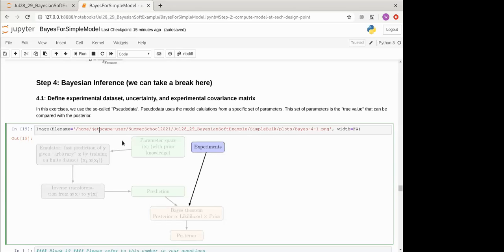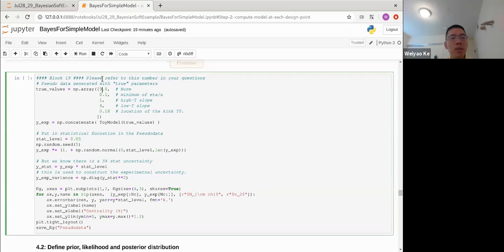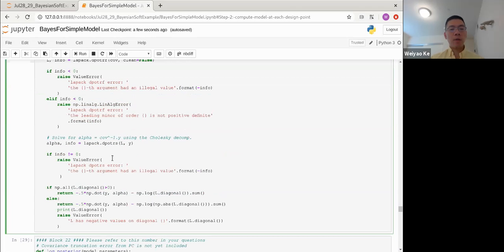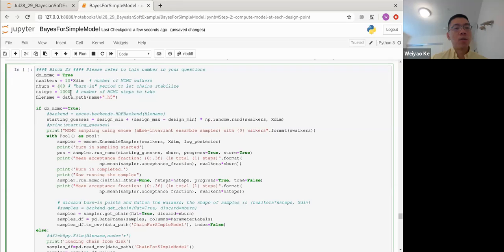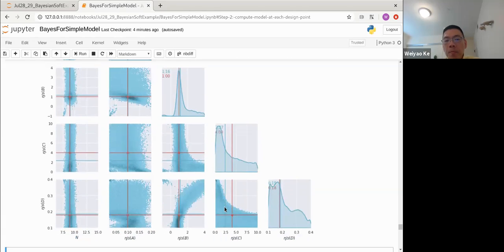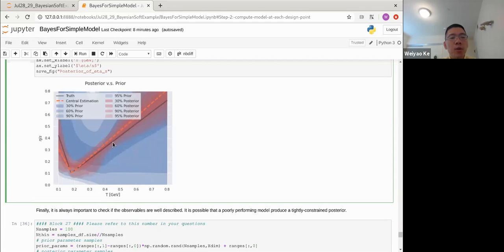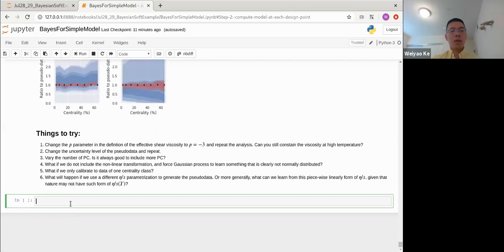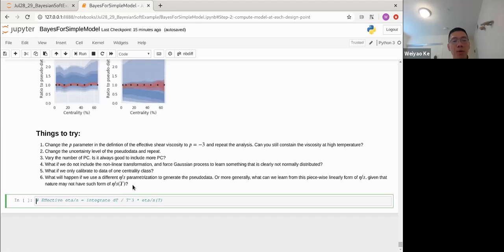Bayesian Analysis in Heavy-Ion Collisions Part 3 (Weiyao Ke)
2021 JETSCAPE Online School

00:00 Bayesian inference
04:45 Define prior, likelihood and posterior
08:52 Draw random samples from the posterior through MCMC
12:08 Explore the posterior distribution
20:15 Things to try for further studies